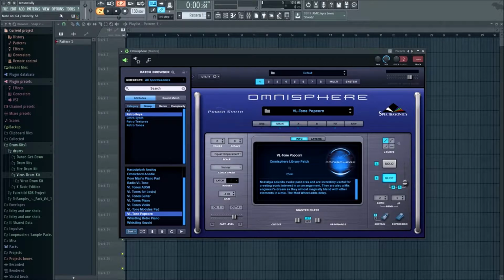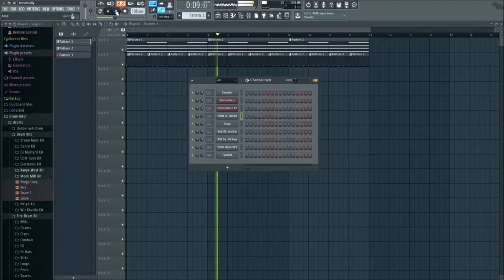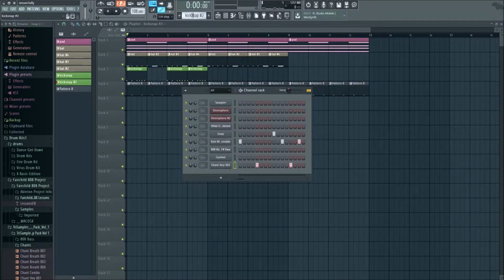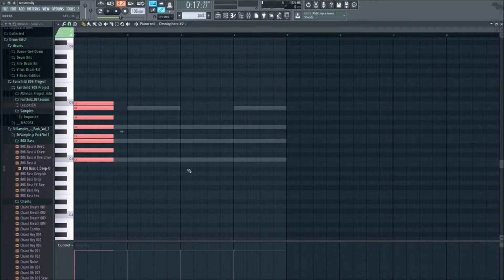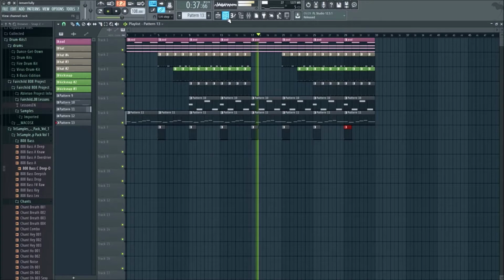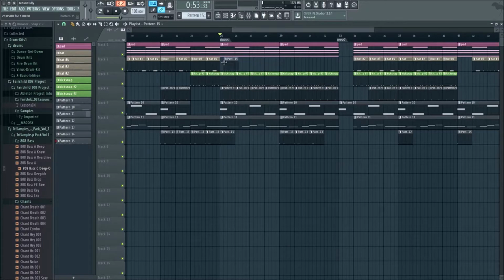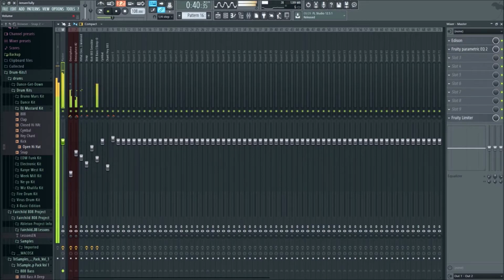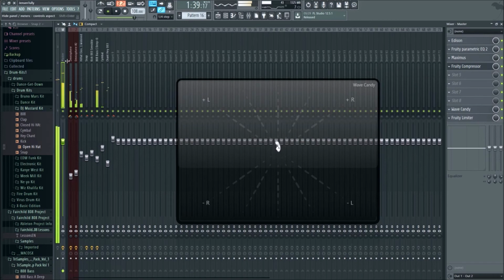How To Make A Slow Trap Beat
In This Video I make a slow trap beat and go over a few things as well as a little mixing
SHOUTOUT ALL PRODUCERS

NEW VIDS EVERYDAY 🔥🔥

Checkout These 🔥 Products 💯

💰Fl Studio Fruity edition

💰Fl Studio Producer Edition(what I use)

💰M-Audio 3 Inch Sub Studio Monitors(monitors I use)

💰Oxygen 49 M-Audio Midi Keyboard I Use